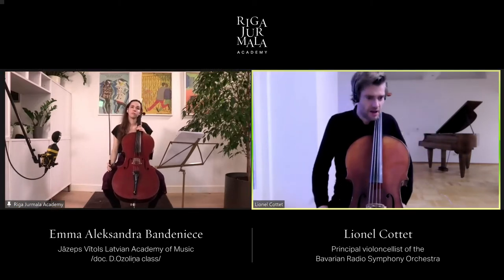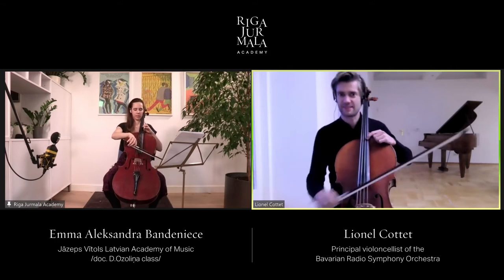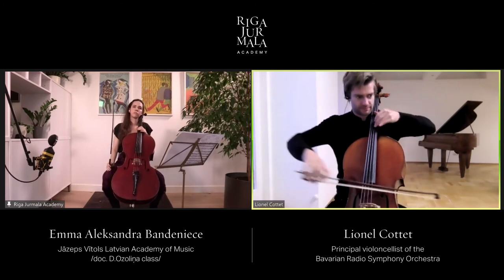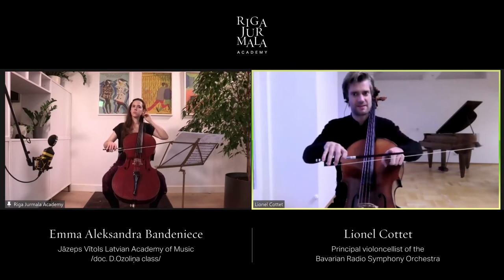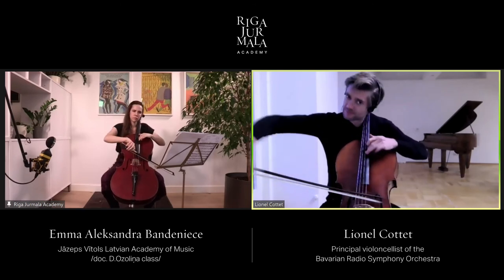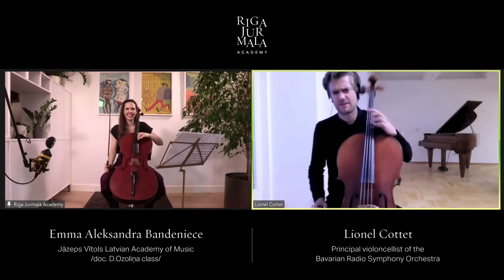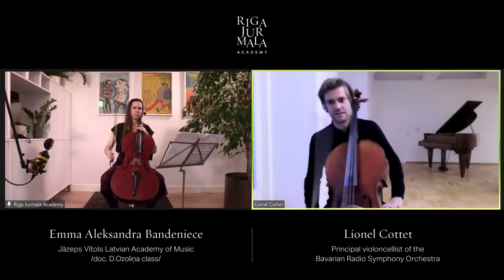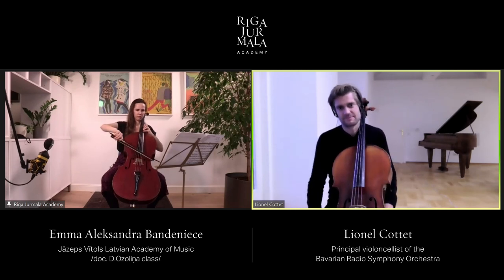Live cello masterclass with Lionel Cottet & student Emma Aleksandra Bandeniece / RJAcademy 2020/21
Masterclass of the Riga Jurmala Online Music Academy – live cello by Lionel Cottet, the principal violoncellist of the Bavarian Radio Symphony Orchestra.

Lionel Cottet has studied at the Geneva’s Conservatoire as well as at the Salzburg Mozarteum, at the Zurich University of the Arts and at New York’s Juilliard School of Music. He is particularly fond of performing chamber music and has appeared alongside artists of the eminence of Itzhak Perlman, Mitsuko Uchida, Clemens Hagen, Nobuko Imai, Arnold Steinhardt and Pierre Amoyal. He also appears regularly in partnership with the pianist Louis Schwizgebel and has performed in this capacity at many major festivals, including the Marlboro Festival in the United States, the Verbier Festival in Switzerland and others. Lionel Cottet plays on a violoncello made by Jean-Baptiste Vuillaume in 1852. Since February 2016 he has been the principal violoncellist with the Bavarian Radio Symphony Orchestra.

Student of the masterclass:
Emma Aleksandra Bandeniece, Jāzeps Vītols Latvian Academy of Music / doc. D.Ozoliņa class

Repertoire: P.Tchaikovsky - Variations on a Rococo Theme, Op.33

Cellist Emma Bandeniece took her first steps as a musician at the age of four. After graduating from the Cesvaine Music School and the Emīls Dārziņš Music Secondary School, Emma entered the Jāzeps Vītols Latvian Academy of Music under Diana Ozoliņa, and she has taken part in masterclasses led by world-class cellists including Sol Gabetta Fanpage, Colin Carr and Jeroen Reuling, among others.

Emma has performed several times with orchestras as a soloist. During her studies, she also had the opportunity to play as part of various ensembles and orchestras, such as the Sinfonietta Rīga chamber orchestra and the Latvian National Symphony Orchestra (LNSO/Latvijas Nacionālais simfoniskais orķestris), as well as Dream Team, the LNSO cello group ensemble. From 2016 to 2019, Emma played in Gidon Kremer’s Kremerata Baltica Chamber Orchestra.

In September 2019, Emma began her master’s studies at London’s Royal College of Music under Melissa Phelps, and she is a recipient of the prestigious ABRSM (Associated Board of the Royal Schools of Music) scholarship.

Emma has now returned to Latvia where she is continuing her master’s studies at the Jāzeps Vītols Latvian Academy of Music under Diana Ozoliņa.